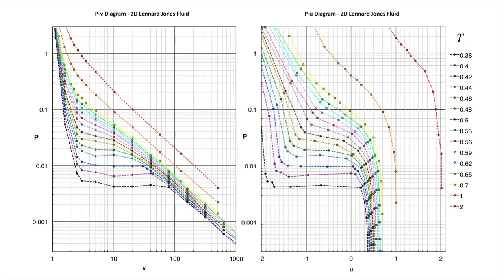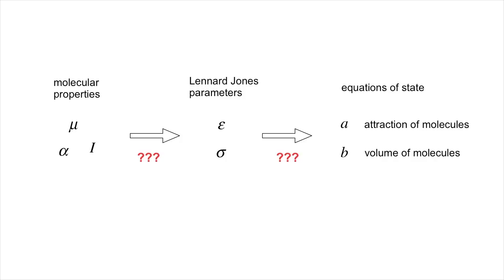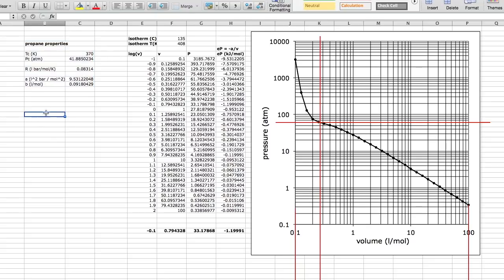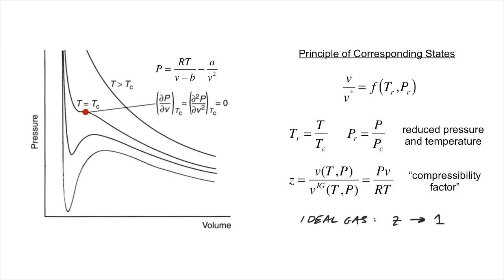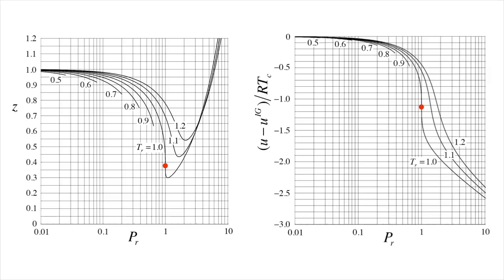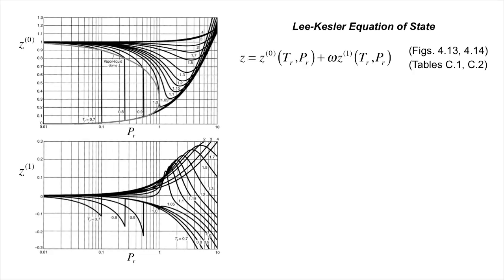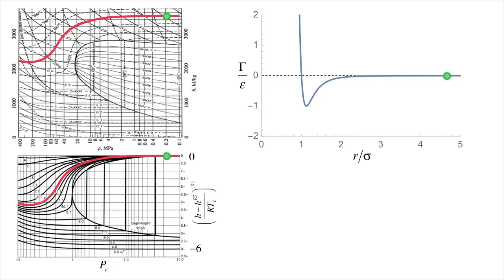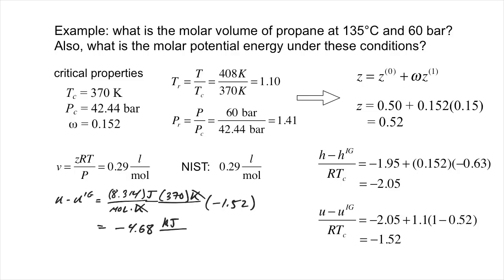Episode B2 – Corresponding States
Prediction of P-v-T relationships and potential energy in pure substances using the principle of corresponding states.  Credits: Some images are from Engineering and Chemical Thermodynamics, by Milo D. Koretsky, 2nd edition (2013), John Wiley and Sons, ISBN-13: 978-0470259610. Word jumble produced using Jonathan Feinberg’s web applet “Wordle,”